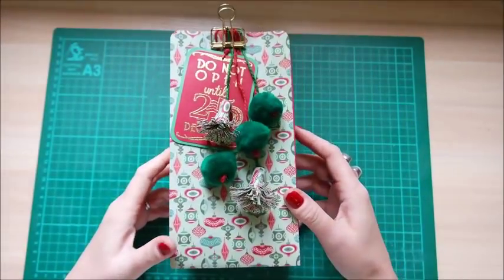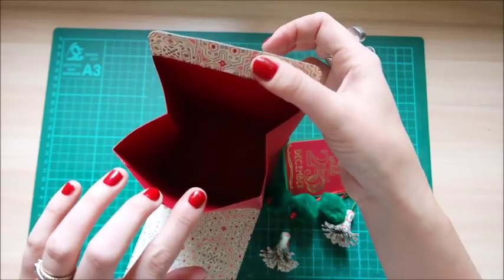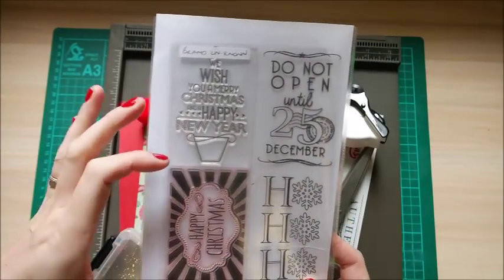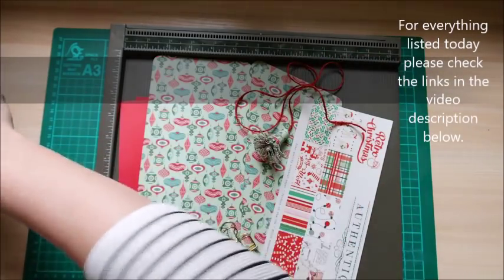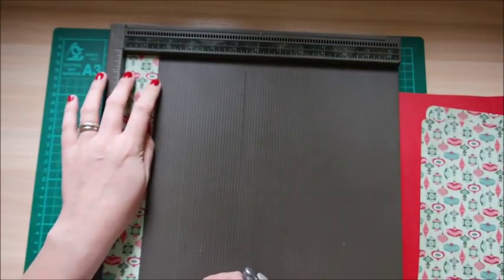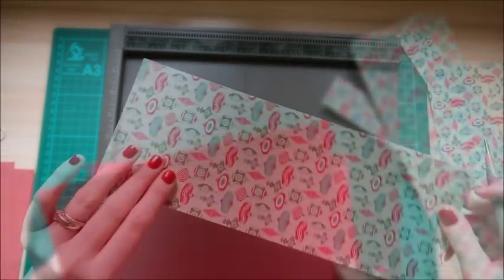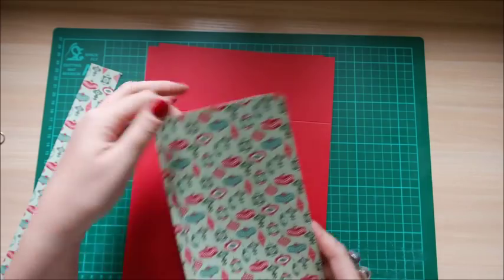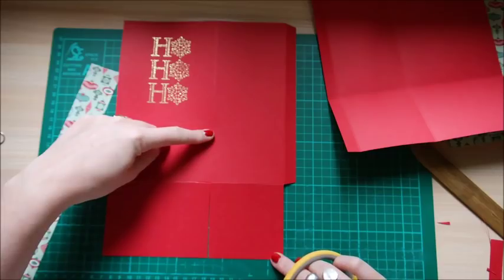Very Festive Gift Bag Video Tutorial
In this tutorial I show you how to make these easy festive gift bags. With my easy to follow video I will teach you how to make tassels and accessory's and show you different ways to put your gift bag together. You can find all the measurements in my blog post below.